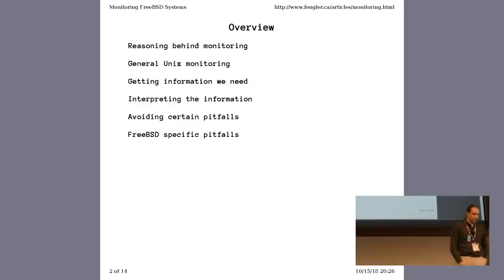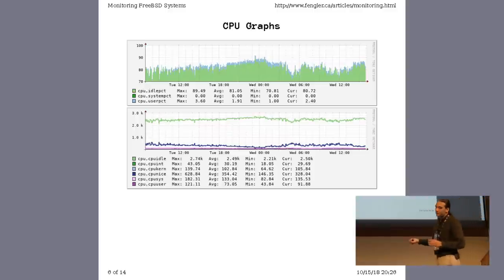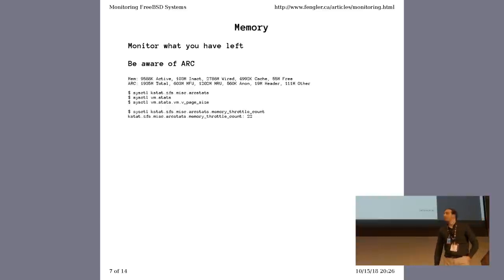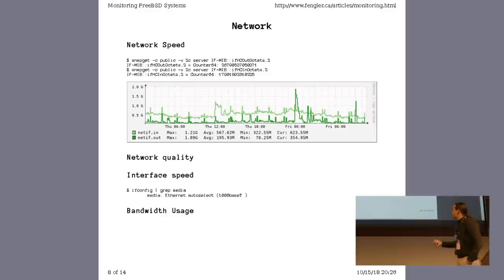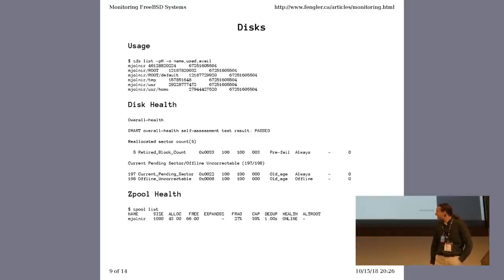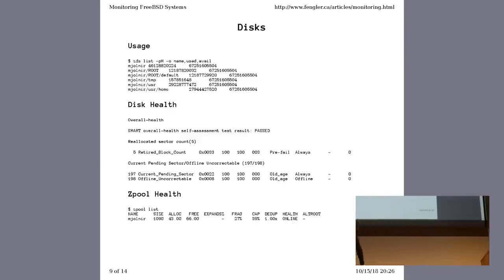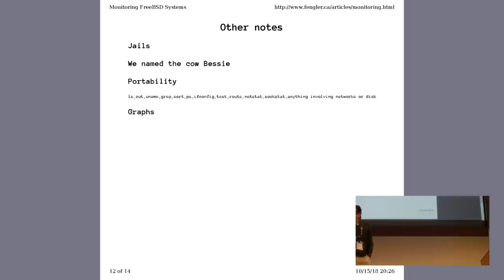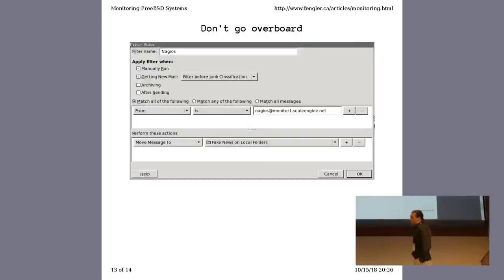MeetBSD 2018: Andrew Fengler - FreeBSD What to Monitor